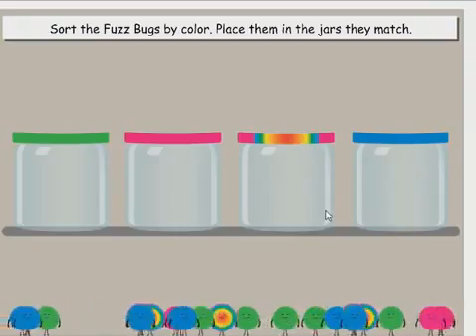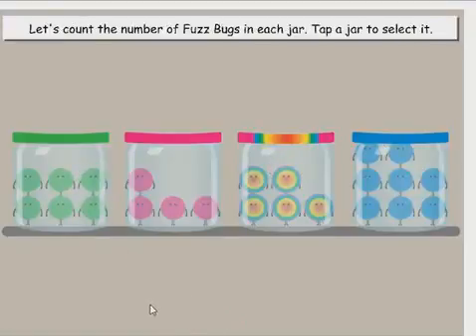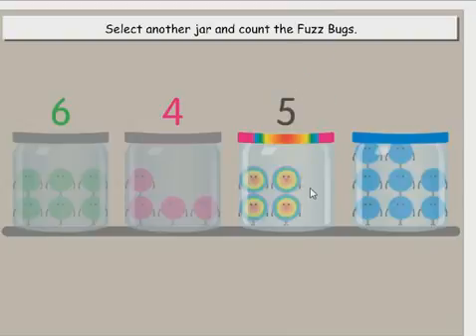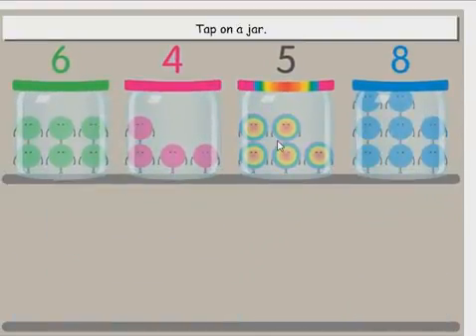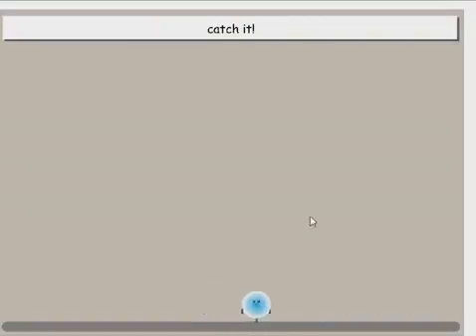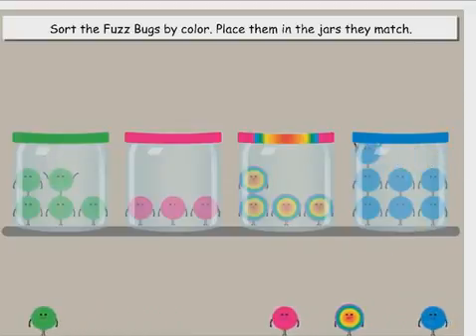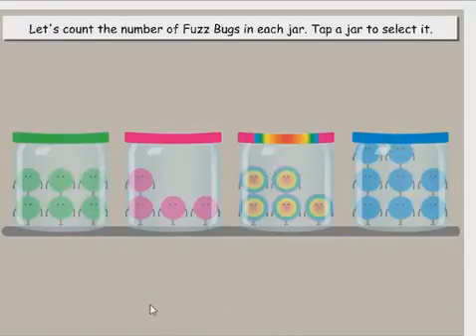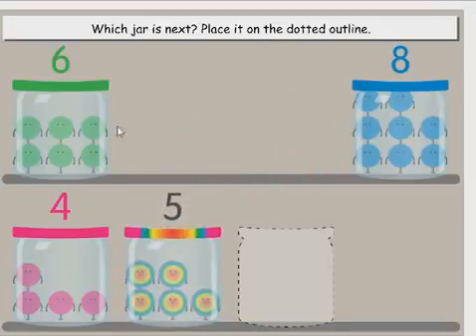ABCYa Educational Games: Rainbow FuzzBugs Counting, Sorting and Comparing (Nos 6, 7 vesves 8)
Rainbow FuzzBug Counting, Sorting and Comparing Game with Numbers 6, 7 and 8 Click on the link to play: .

Like the video if you want me to start some kind of lets play lets get 30 likes on this cool video.

Abcya educational fun games.